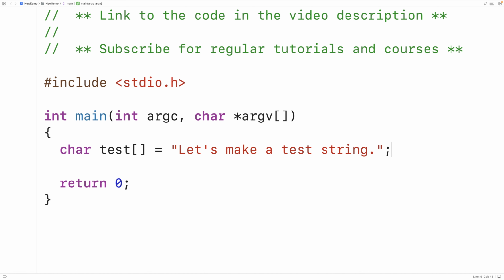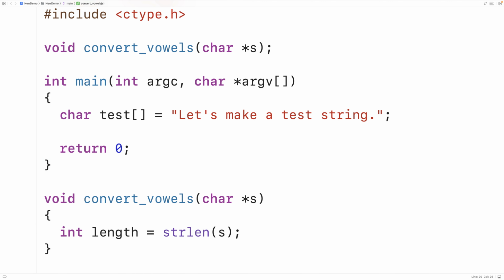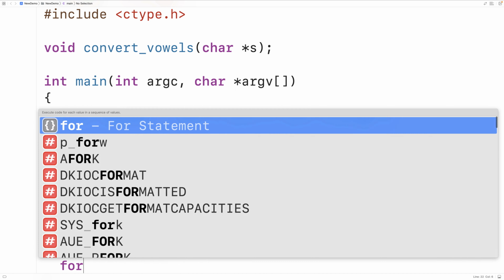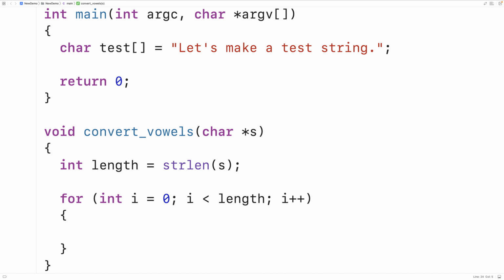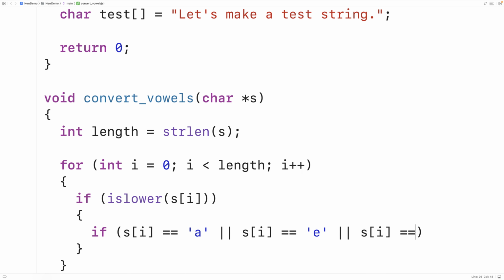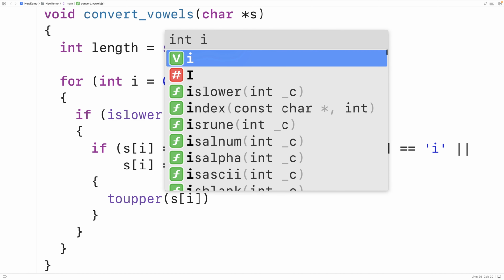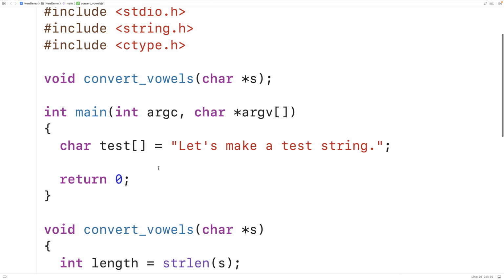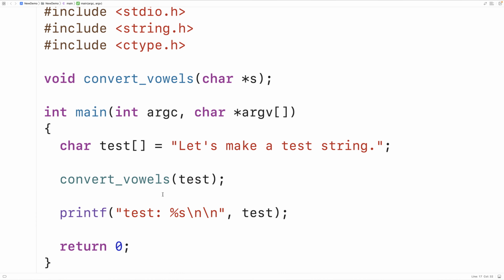Convert The Vowels In A String To Uppercase | C Programming Example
How to convert all the vowels in a string to uppercase letters using C. Source code to build a portfolio that will impress employers!